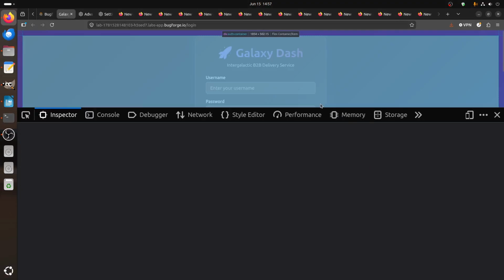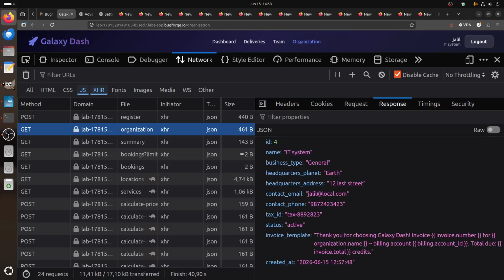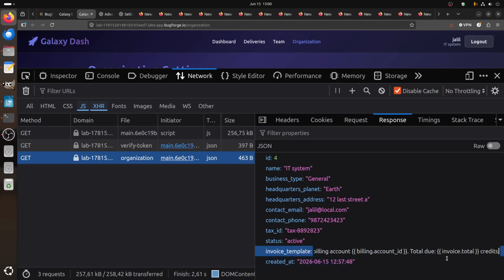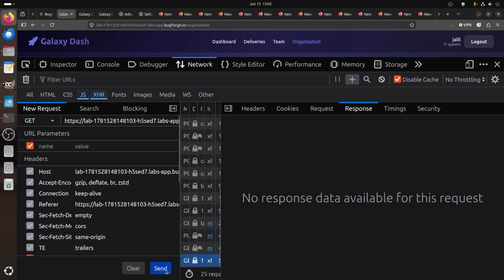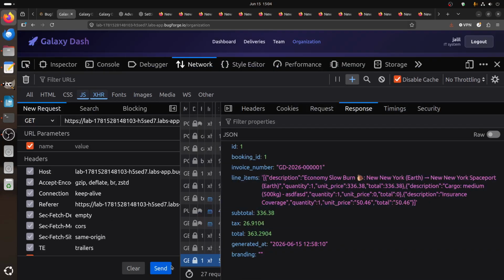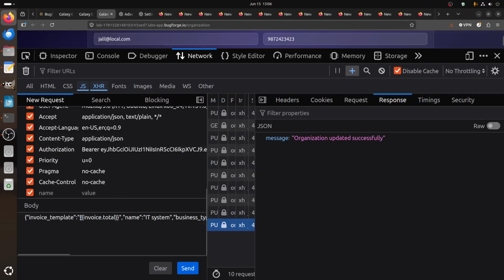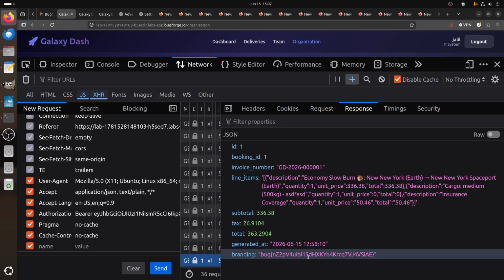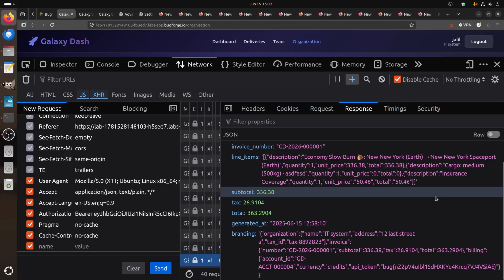Galaxydash | Bugforge | Sensitive Information Disclosure | Weekly Challenge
Hint: Customise your branding.

The root cause is allowing user-controlled templates to render entire context objects through {{billing}},  {{this}}, or {{.}}, which exposes secret fields (the flag) passed into the template engine